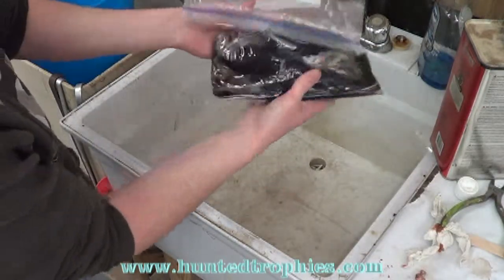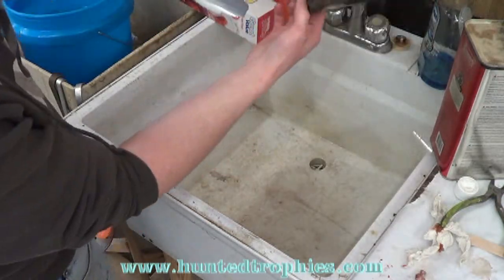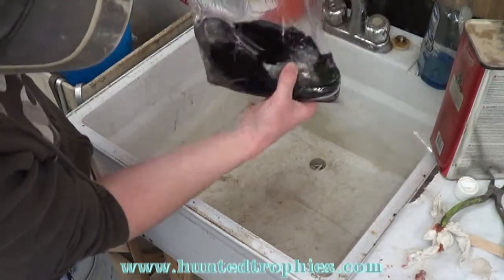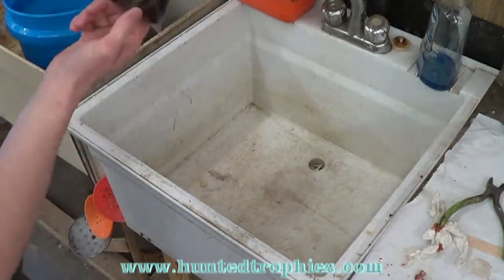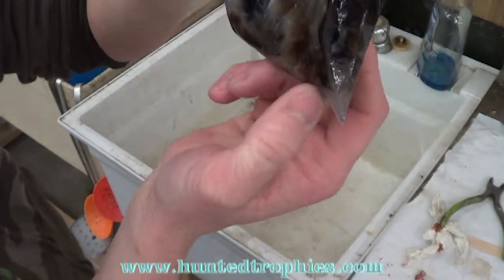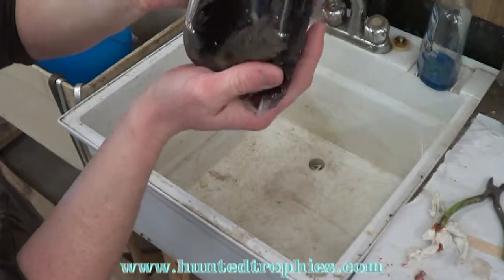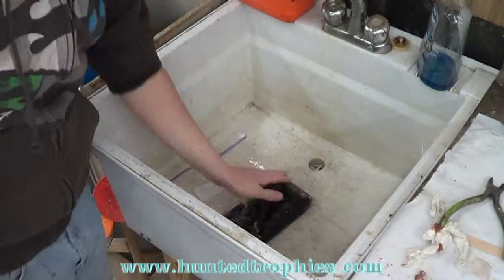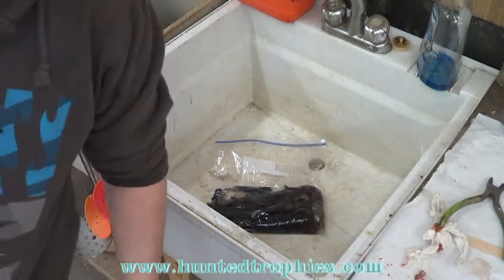Mallard Mount by Tyler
Watch the second half of Tyler's mallard mounting at the url above.